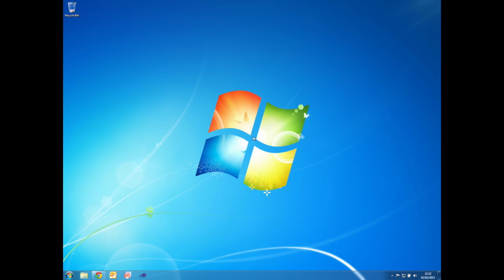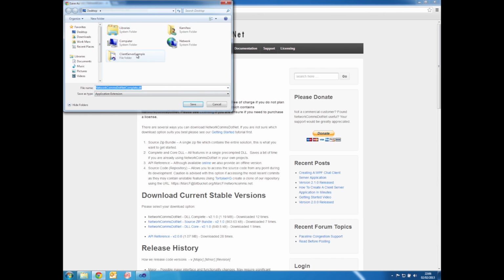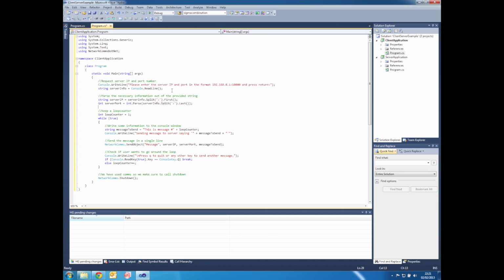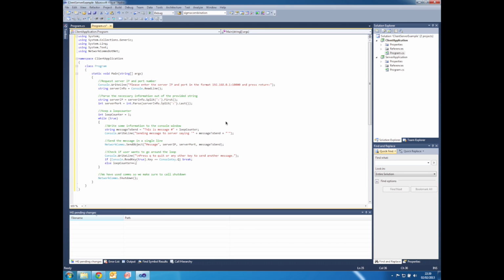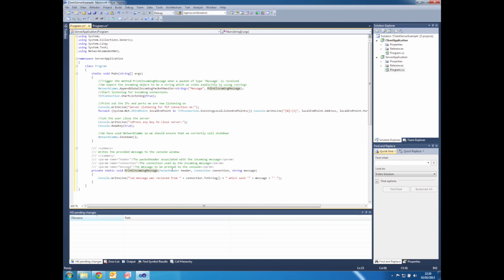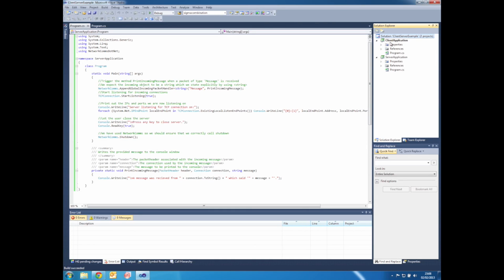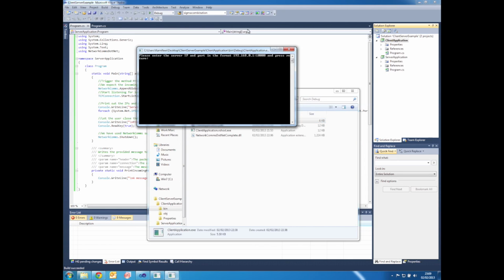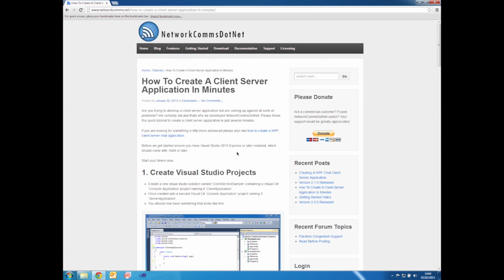Creating A C# Client Server Application In Minutes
How to create a simple client server application in minutes. Please also see the article equivalent of this video